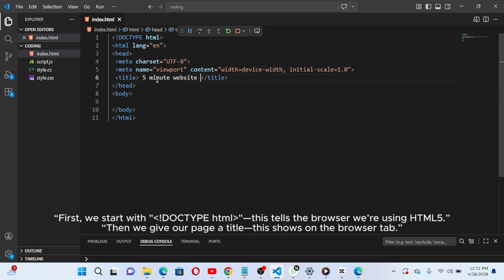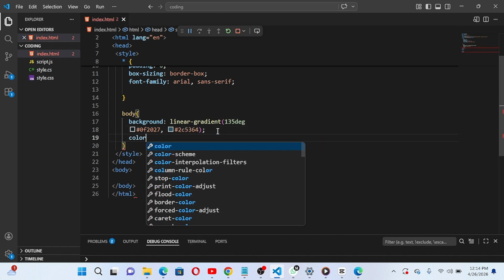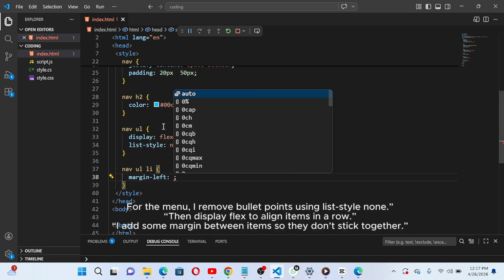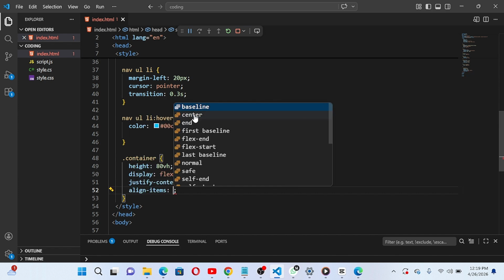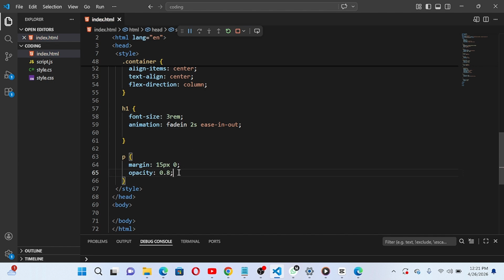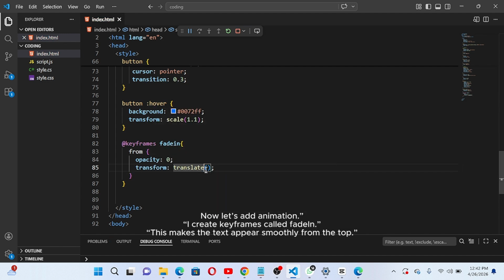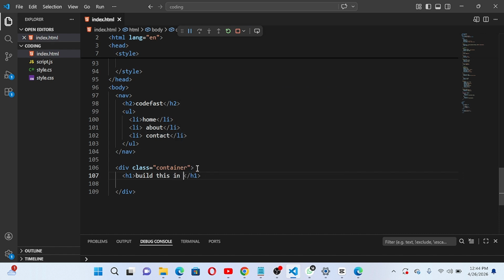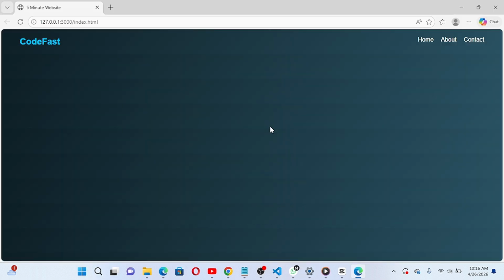Build a Website in 5 Minutes project" 4 (HTML, CSS & JavaScript) 🚀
🚀 Want to build a real website fast? In this video, you’ll learn how to create a modern animated website using HTML, CSS, and JavaScript in just 5 minutes!
This tutorial is perfect for beginners who want to start web development and create beautiful designs without using any frameworks.
👉 In this video, you will learn:
How to structure a website using HTML
How to style with CSS (gradient, flexbox, hover effects)
How to add animation using keyframes
How to make your website interactive with JavaScript
💡 This is one of the easiest and fastest ways to start coding and build your first project.
🔥 If you enjoyed this video: 👍 Like the video